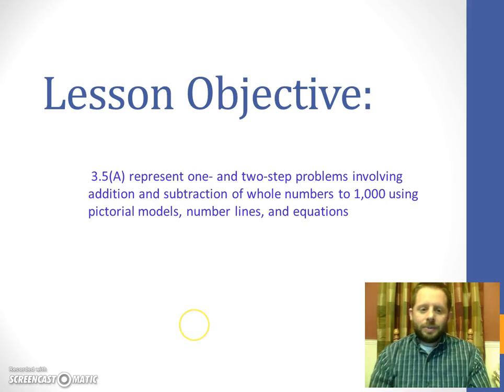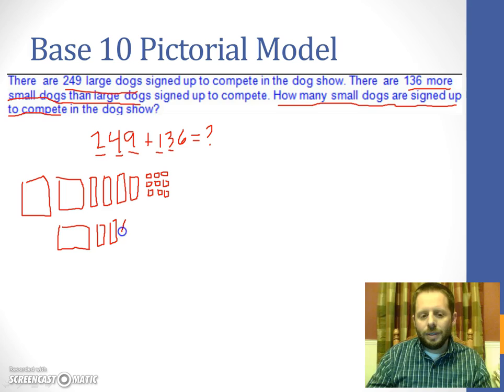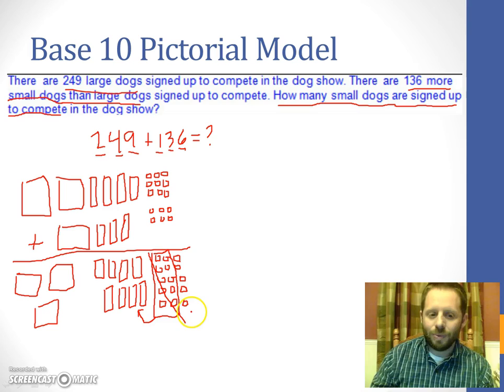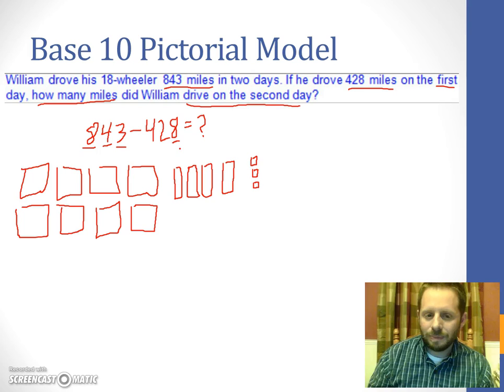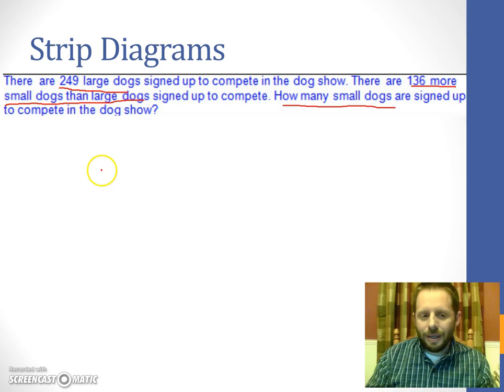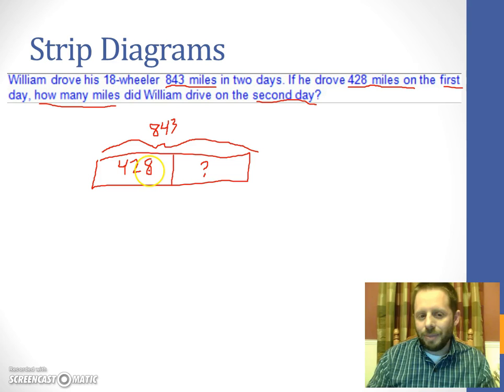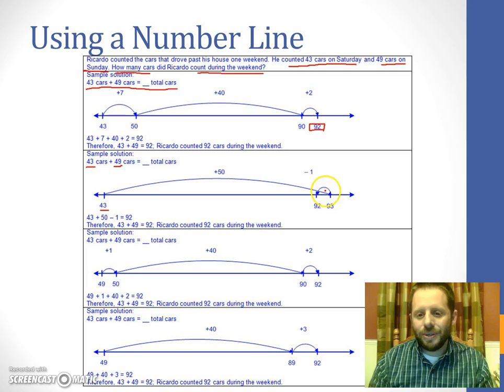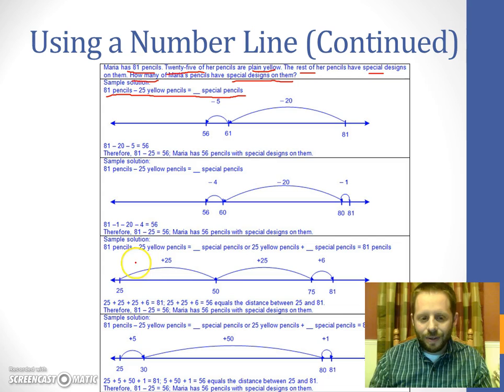TEK 3.5A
Lesson Objective:
3.5(A) represent one- and two-step problems involving addition and subtraction of whole numbers to 1,000 using pictorial models, number lines, and equations